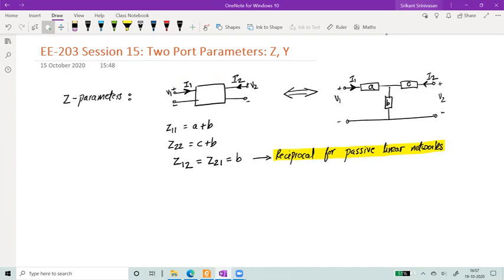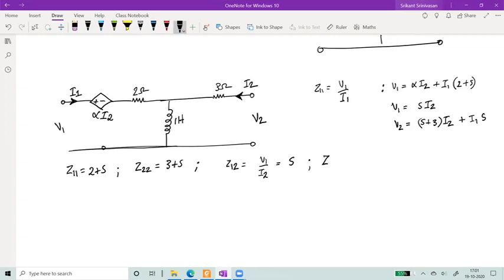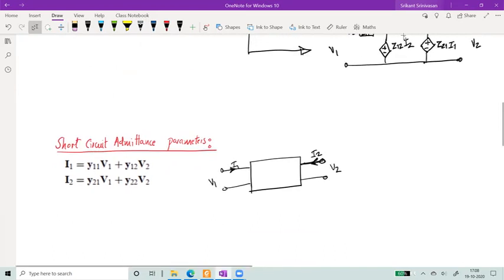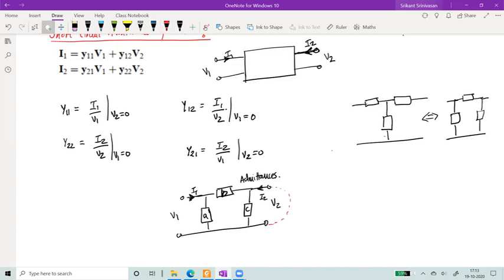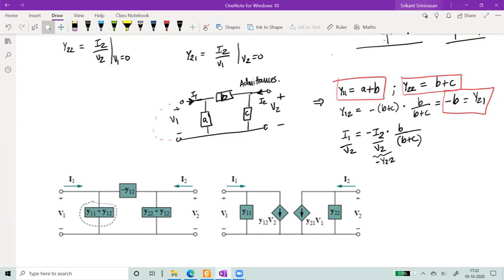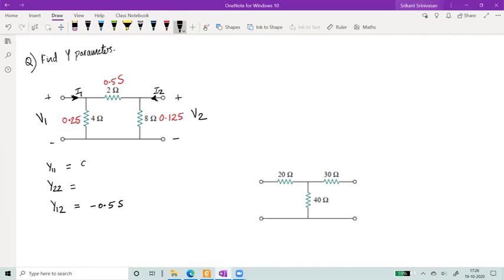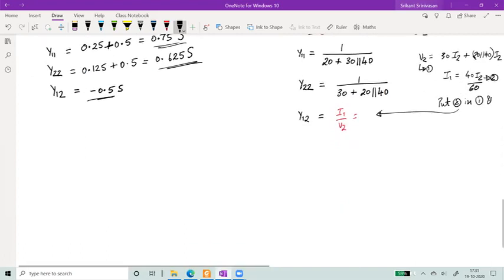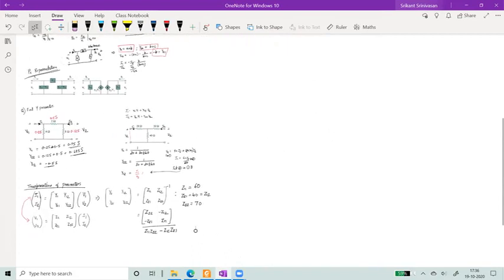Session15 TwoPort ZandY